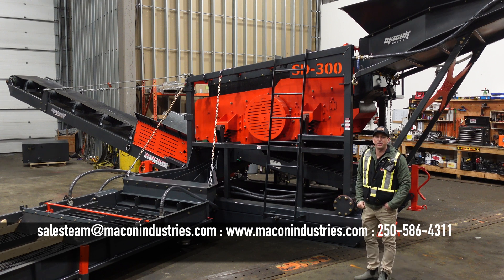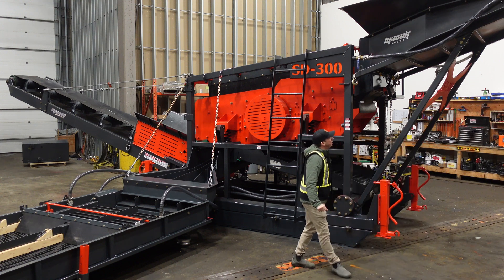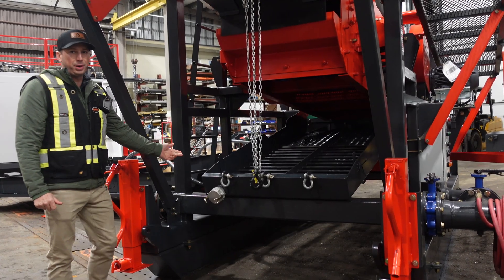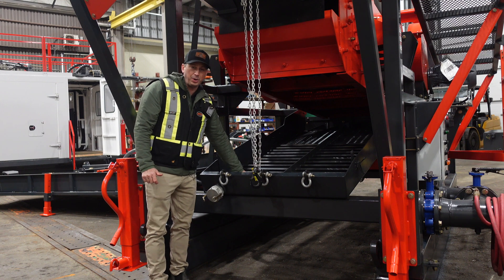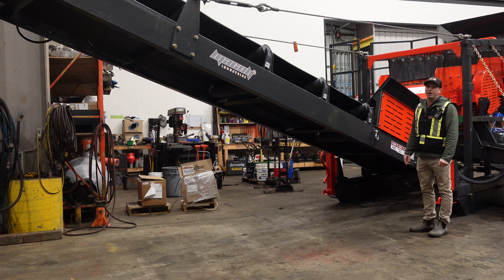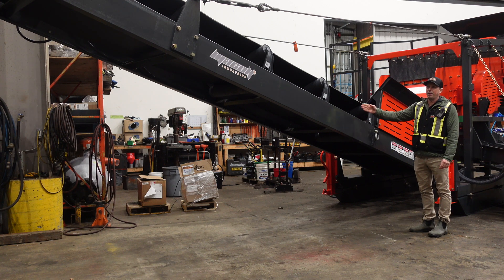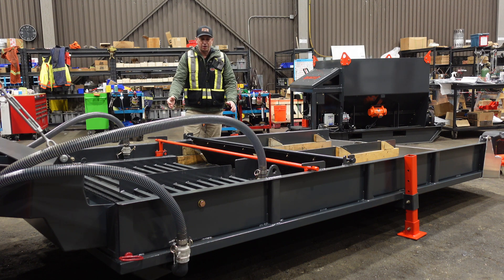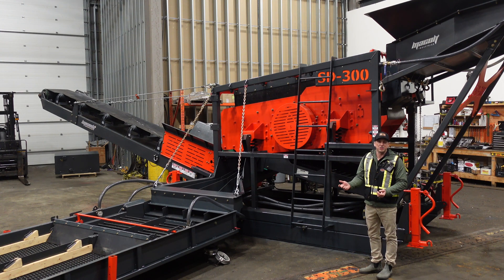SD 300 Walkaround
Take a closer look at Macon Industries' most compact wash plant — the SD-300. In this walkaround video, we review key features and take you through how material flows through the system, from feed to recovery. Built for efficiency and mobility, the SD-300 is designed to maximize performance while keeping a small footprint. Its streamlined design makes it easy to ship overseas, offering a powerful solution for operations in remote or international locations.